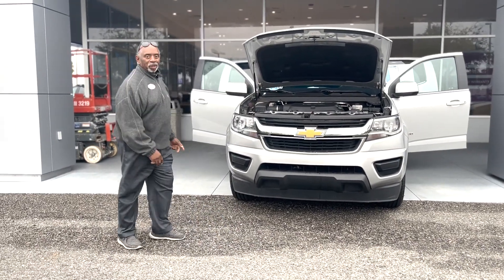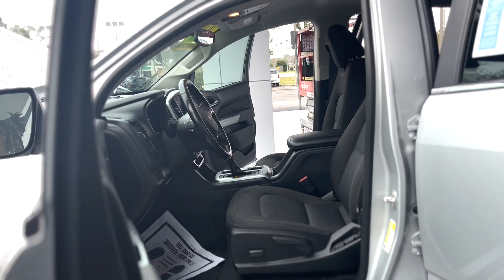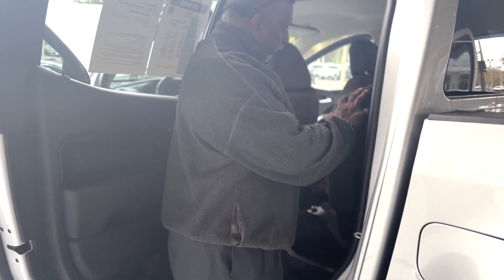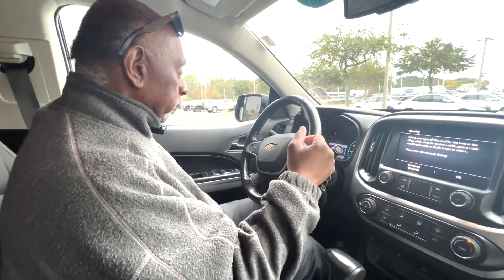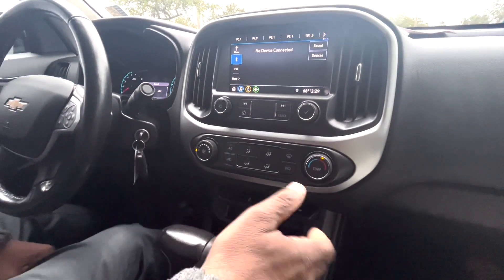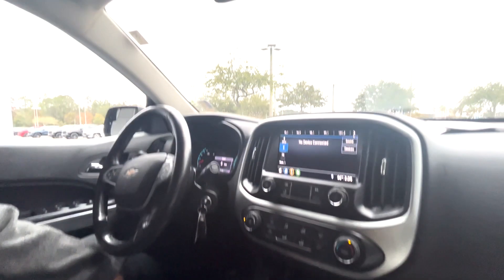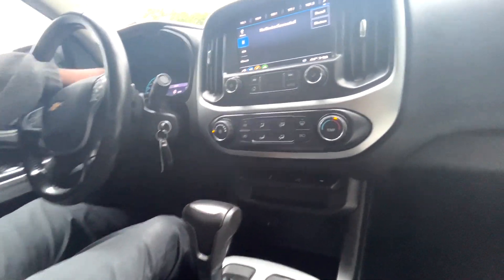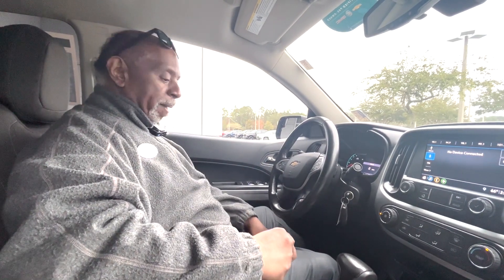CERTIFIED PRE-OWNED 2020 CHEVROLET COLORADO Crew Cab Short Box 2-Wheel Drive LT STOCK: P8552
STOCK: P8552
VIN: 1GCGSCEN8L1194273